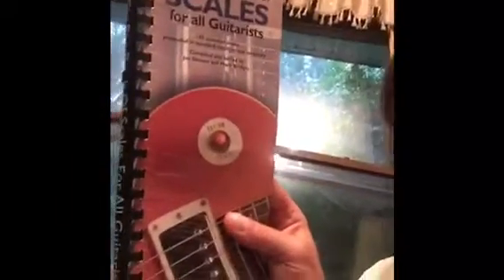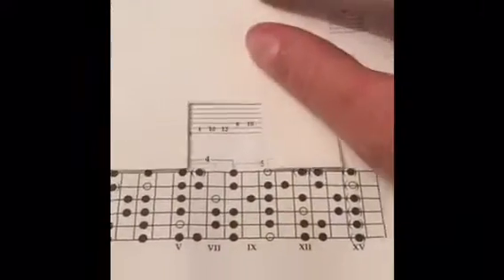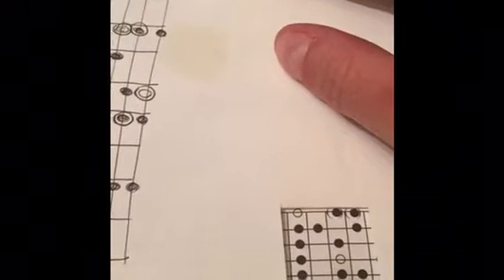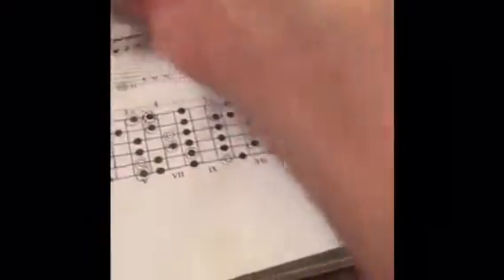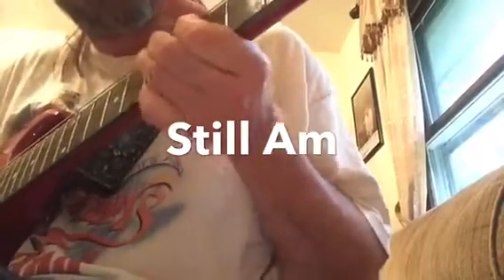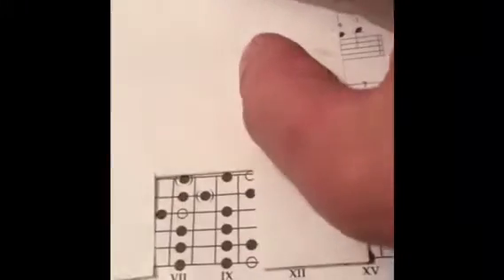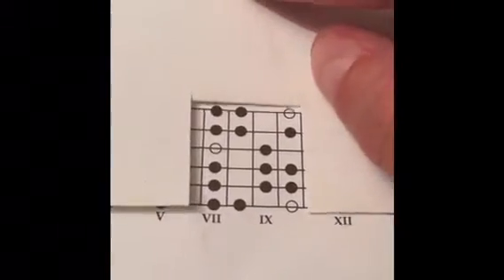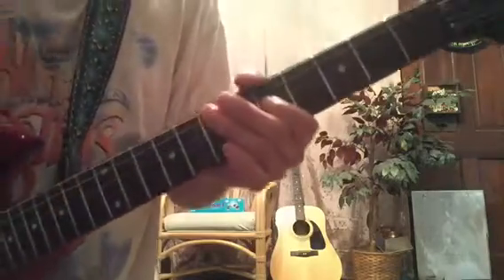6 Scales in 1! Nobody tells you this! It's simple!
Watch this If you want to improvise with any key!